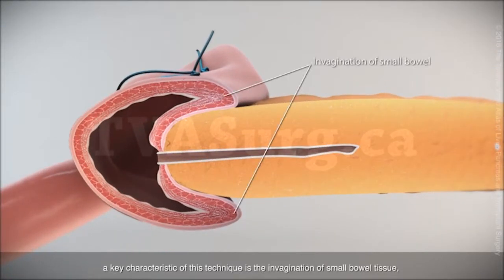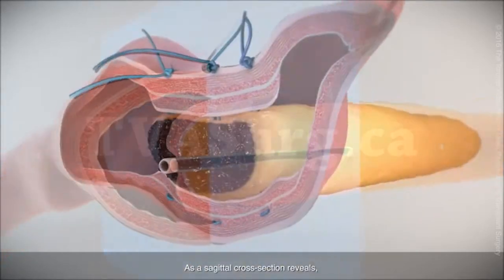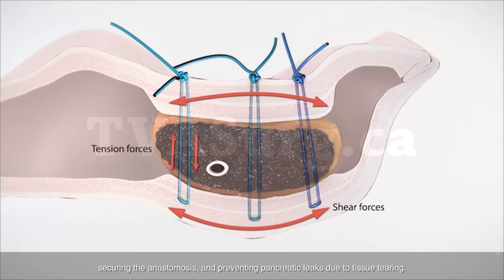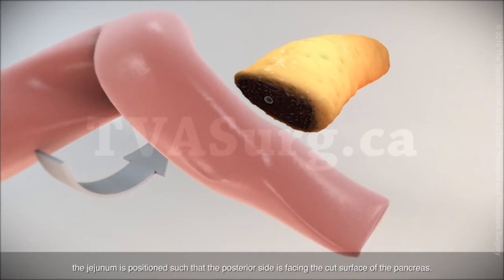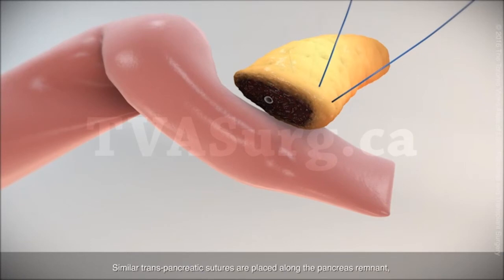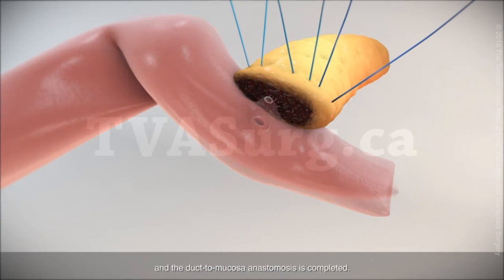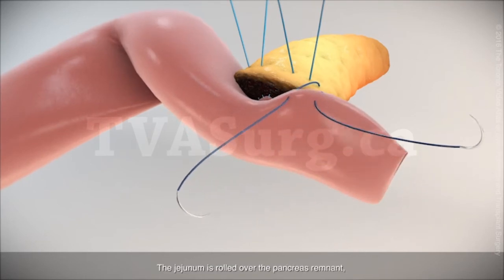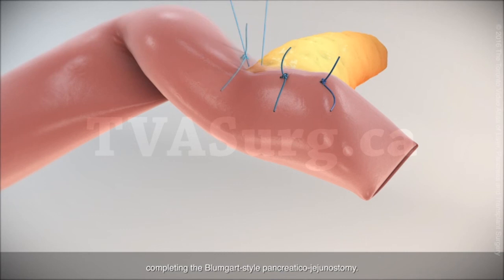Blumgart-style Pancreaticojejunostomy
This video describes a Blumgart-style pancreaticojejunostomy technique, utilized following a Whipple procedure. This video was a collaboration project with Dr. Rory Smoot and Dr. Nimesh Naik at Mayo Clinic.